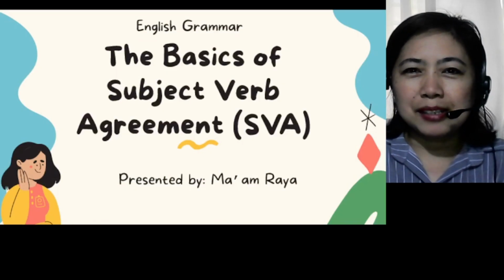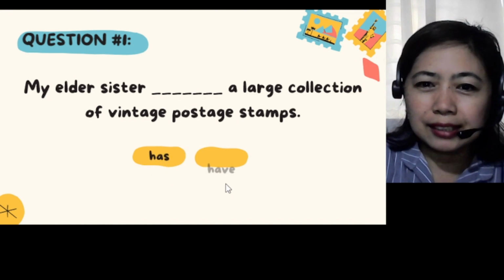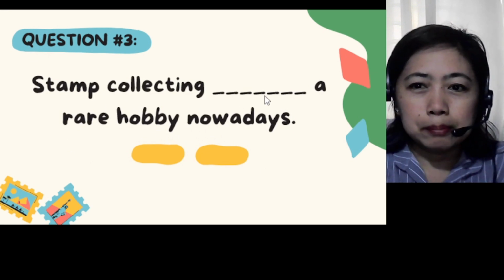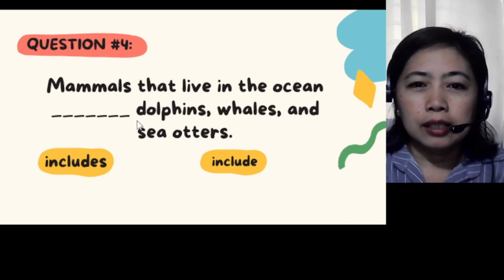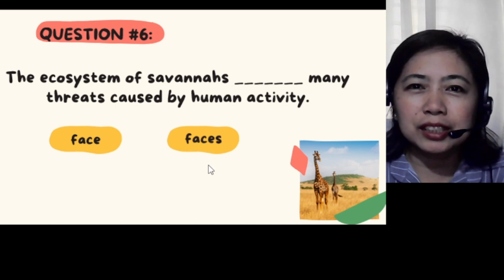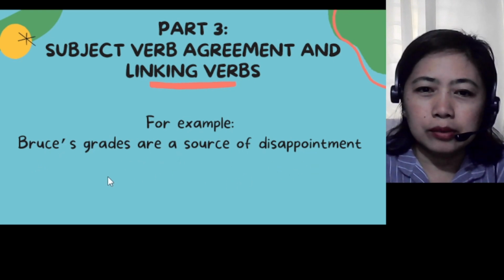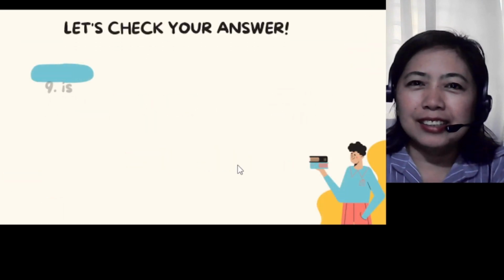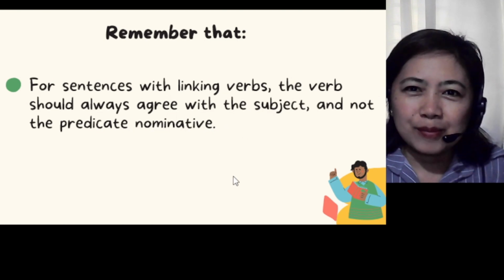THE BASICS OF SUBJECT VERB AGREEMENT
This video lesson helps you construct grammatically correct sentences.